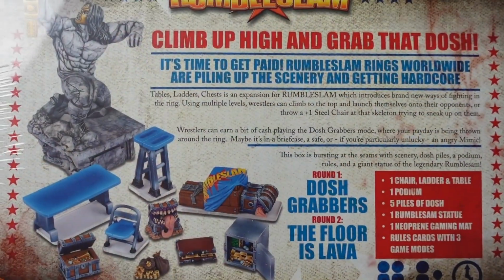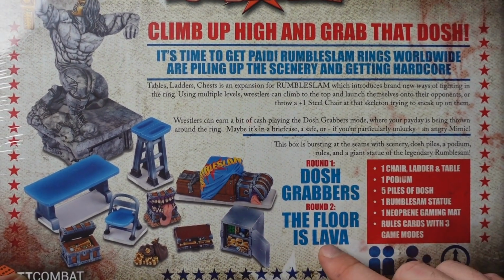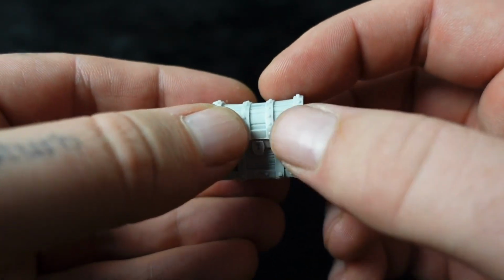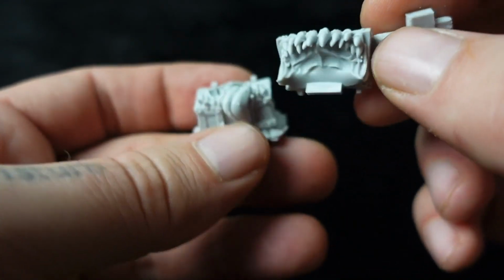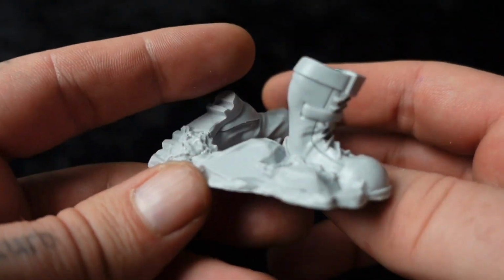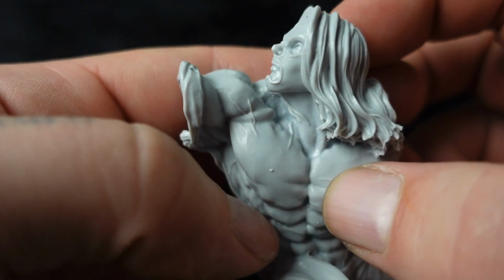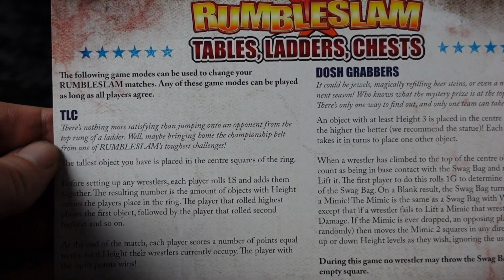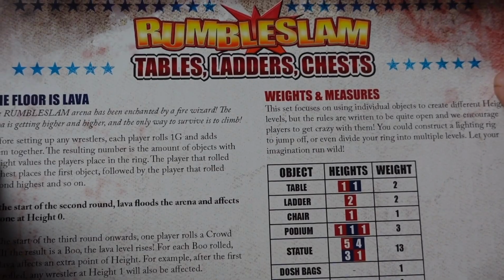Ladders Chest and Chairs for Rumbleslam - The Pile of Opportunity